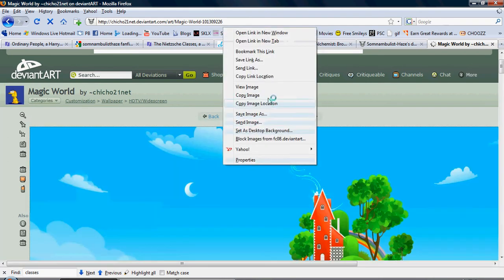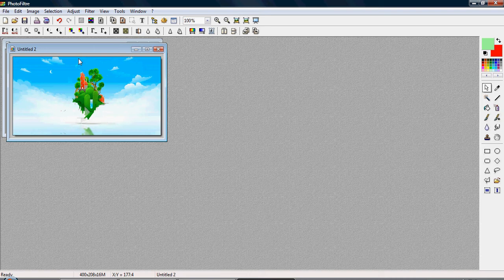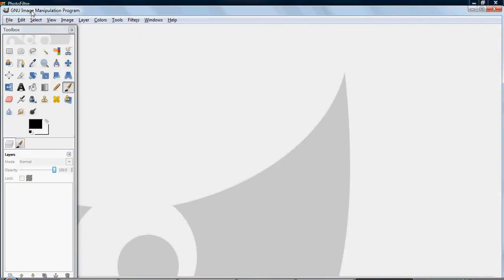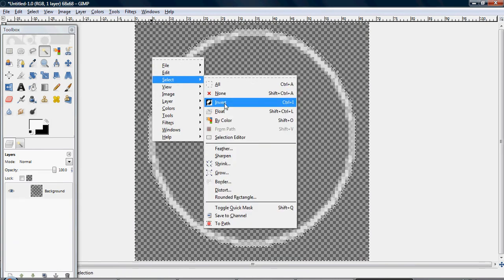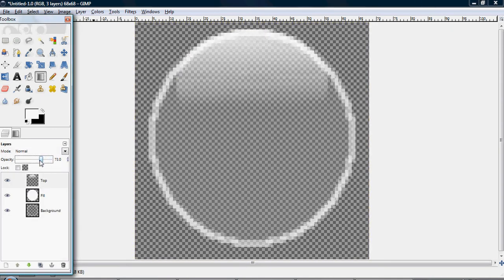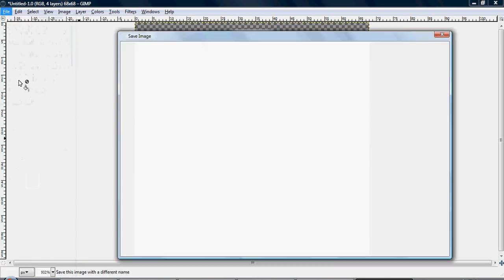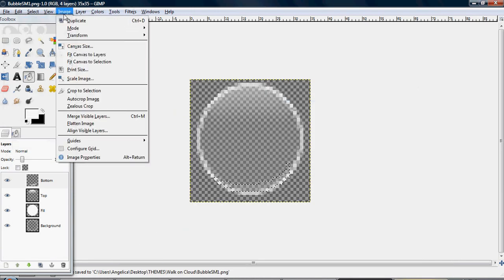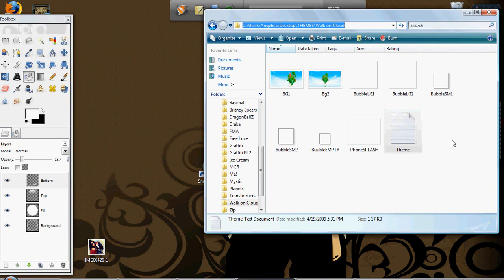Theme - Making sidekick LX or 08 themes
How to make sidekick 08 or LX themes.

To make themes I use 2 programs. They pretty much free so anyone can have them.